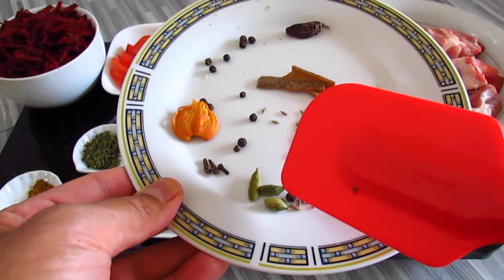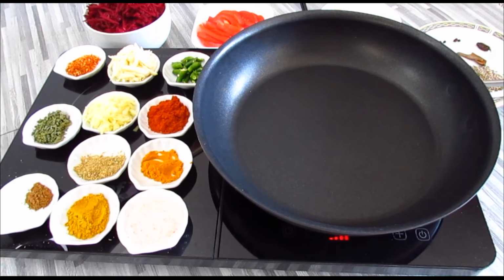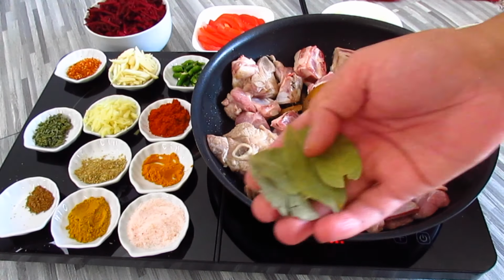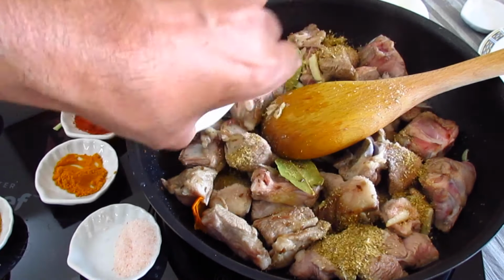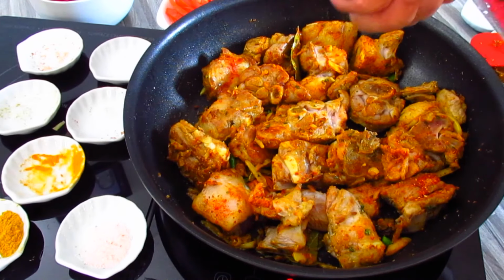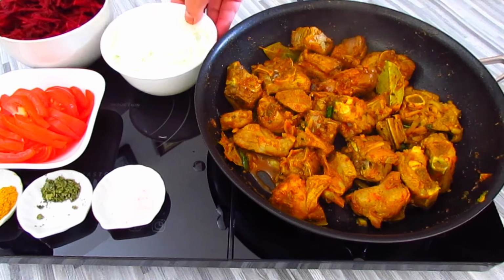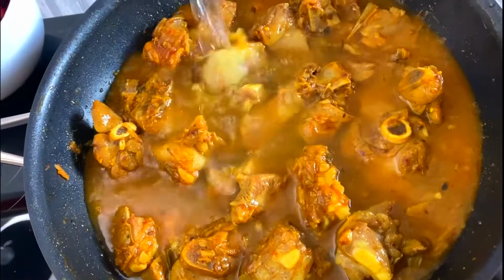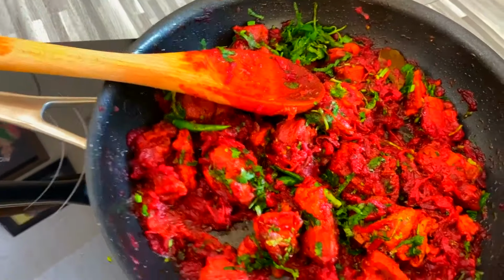ZERO OIL❣️ Increase HEMOGLOBIN And Vitamins B12 | BEETROOT Mutton Recipe@manjas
PRESS CC for your Language
BEETROOT are a great source of FIBER, folate (vitamin B9), MANGANESE, POTASSIUM, IRON, and vitamin C, including improved BLOOD FLOW, LOWER BLOOD PRESSURE and increased exercise.
GOAT meat is a LEAN, HIGH QUALITY PROTEIN providing SEVERAL important nutrients, including RIBOFLAVIN, IRON, vitamin B12, ZINC, and POTASSIUM.
Hey folkS! Hope you guys enjoy this recipe!
PREVENT BACTERIA:
Use One Board For Cutting Raw Meat, Poultry And Fish. Another Boards For Everything Else! Wash Cutting Boards Properly!
NOTE:
I Have Used My Best Efforts In Preparing This Dish. I Do Wash My Hands, Veg/Non Veg Food And Surface Thoroughly Before And After Handling Of Any Food Products.

Happy Cooking!

STANDARD INGREDIENTS:
NO OIL
900 grams mutton - Goat meet -Gosht
2 big onion - Pyaaz
2 big tomato
3 tbsp garlic - Lasun
2 tbsp ginger - Adhrak

2 bay leaf - Tejpatta
1,1/2 tsp cumin seed - Jeera
1/2 Mace - Jaivitri
10 peppercorn - kaali mirch
1 black cardamom - kali elachi
3 green cardamom - Chhoti elachi
3 clove - LLong
2 inch cinnamon - Daalchini

1,1/4 tbsp salt - Namak
1,1/4 tsp coriander powder - dhaniya
1/4 tsp cumin powder - jeera
1 tsp chilli flakes - laal mirch
1/2 Curry powder
1,1/2 tsp Paprika - degi mirch
1/2 tsp turmeric - haldi
1/2 tsp dry fenugreek - Kasoori Methi
1/2 lemon - Nimbu
cilantro - Hra dhaniya
3 cup water - Paani

00:00 Intro
00:18 Subscribe
00:40 Ingredients
01:17 Without oil cooking
02:30 Add garlic ginger
03:02 Add masala spices
04:34 Add onion
05:13 Add water
05:30 Add Tomato and grated beetroots
06:14 Add lemon juice, chilli and cilantro
06:26 Plating
06:40 Enjoy